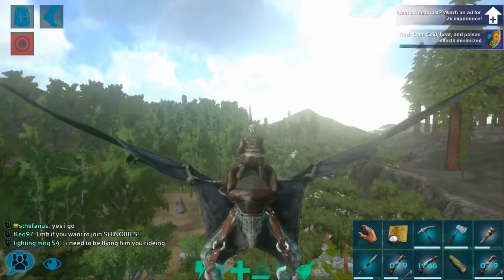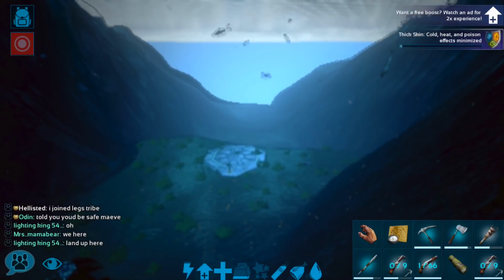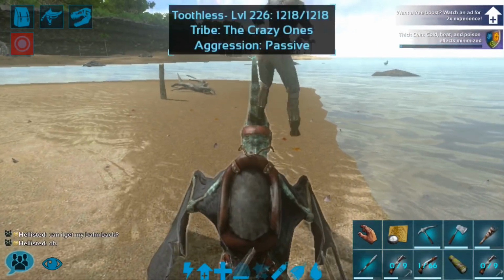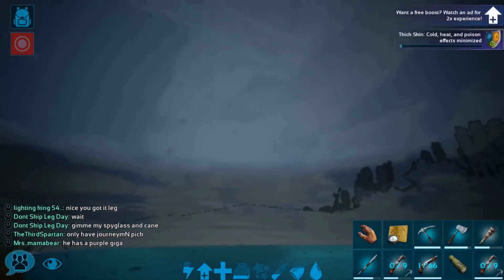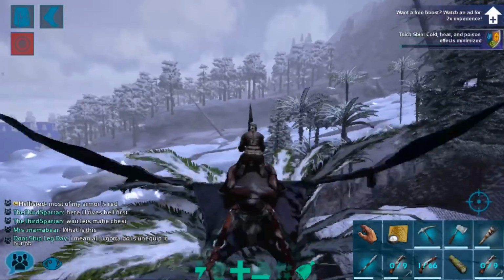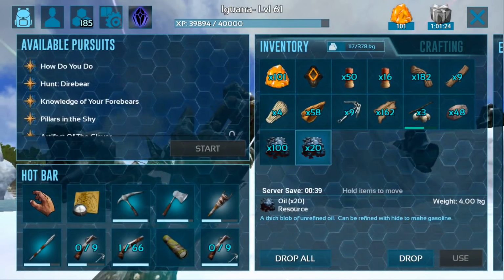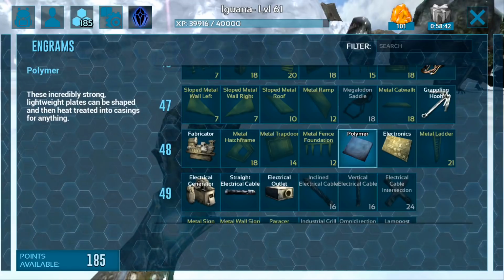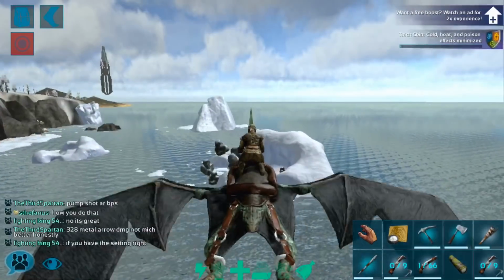HOW TO FIND OIL AND ORGANIC POLYMER! Ark: Mobile Beginner's Guide Episode 7